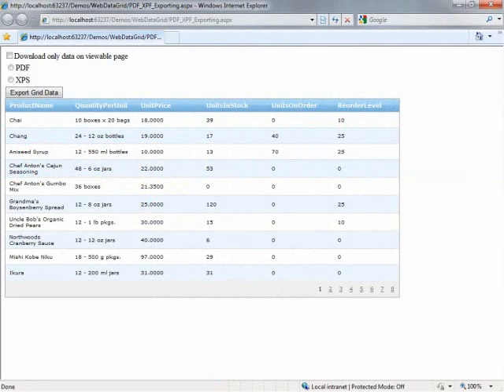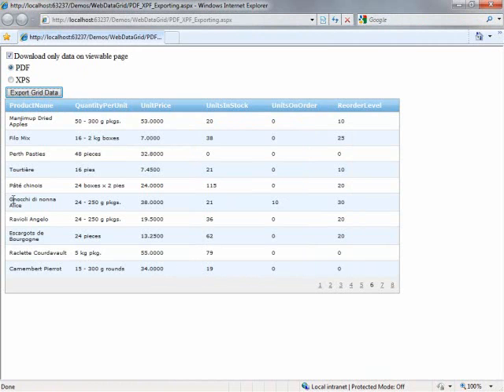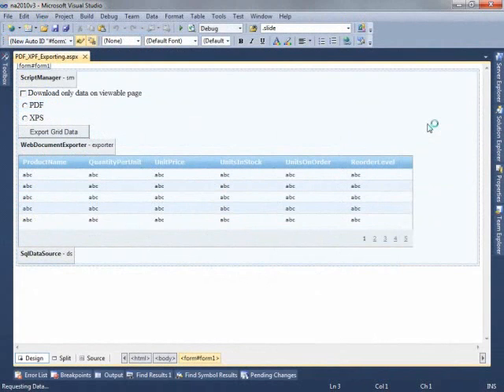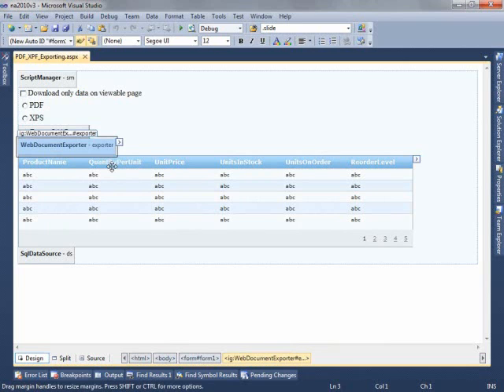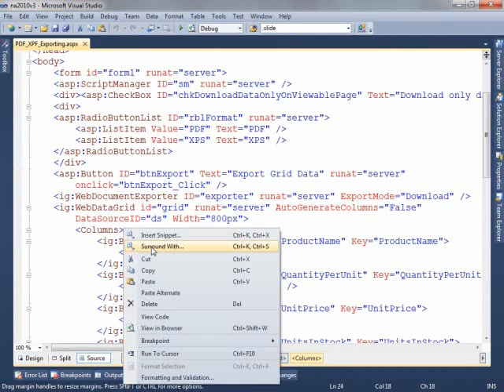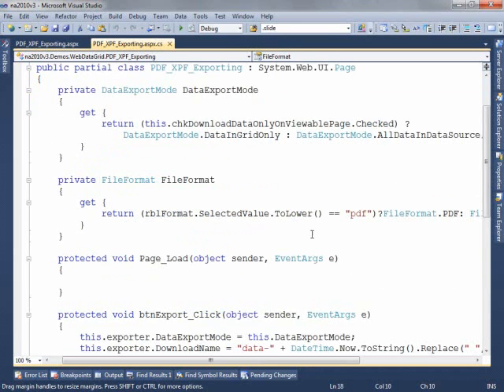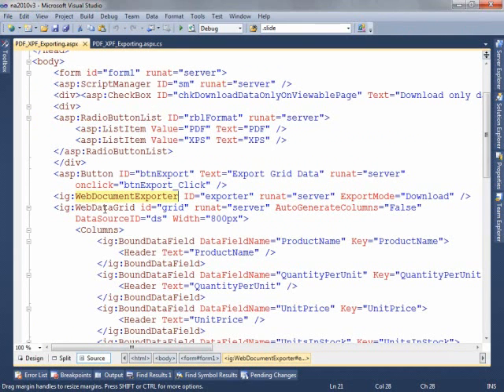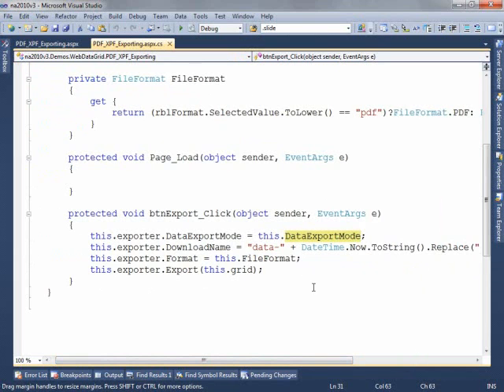WebDataGrid- pdf xps export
Learn how to use the WebDocumentExporter component to export WebDataGrid rows into PDF and XPS document files.